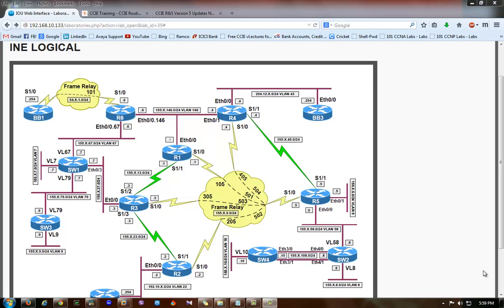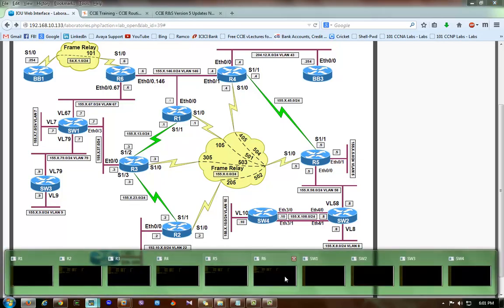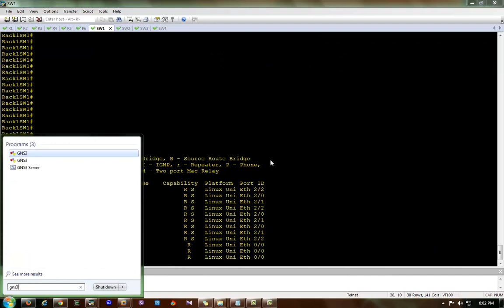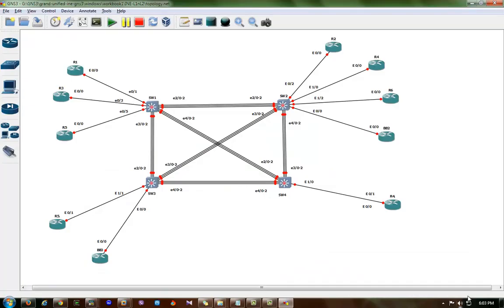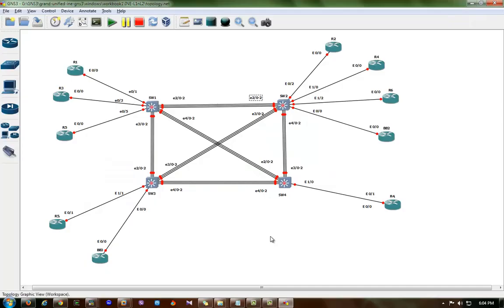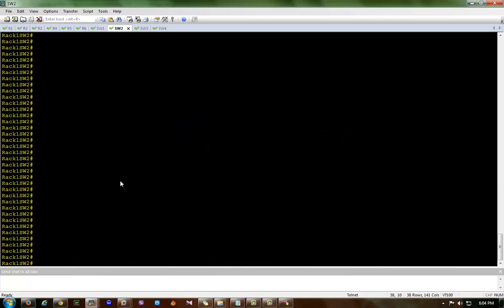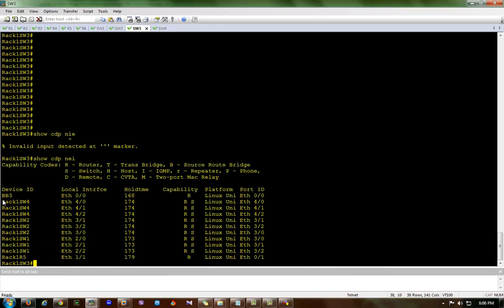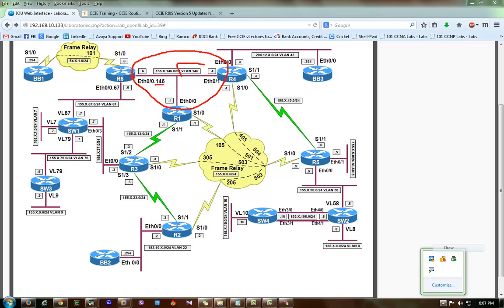Understanding the Logical Topology of INE CCIE RnS